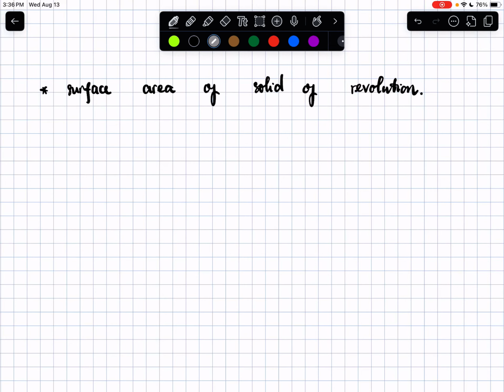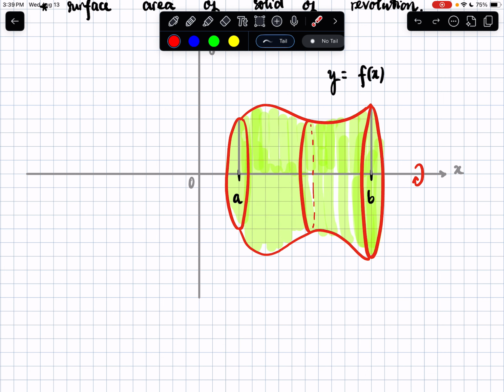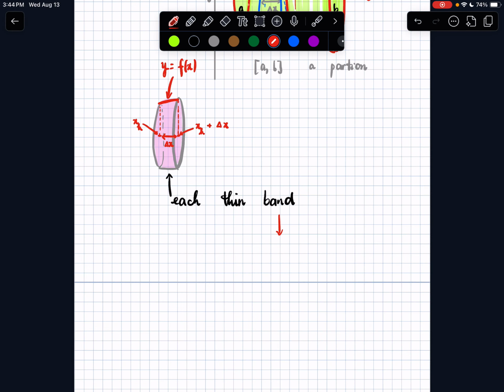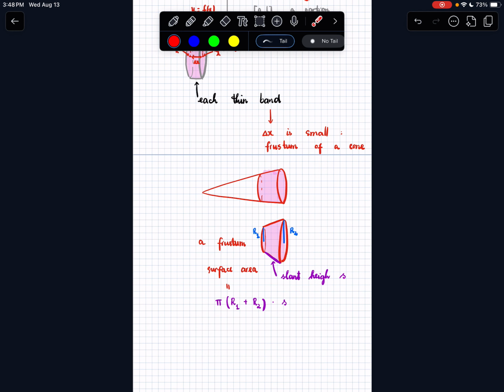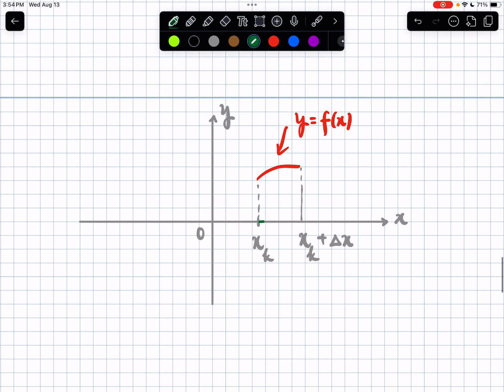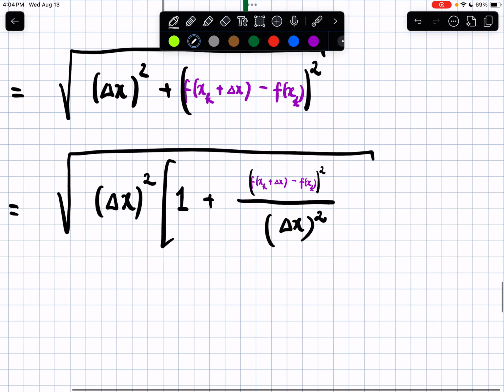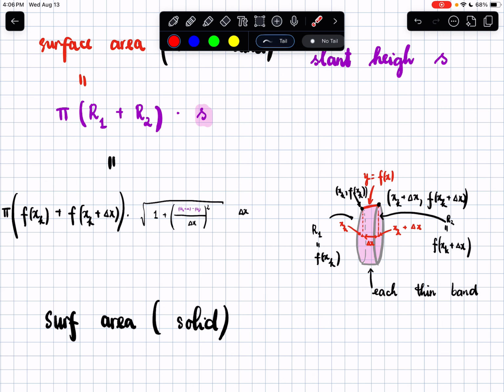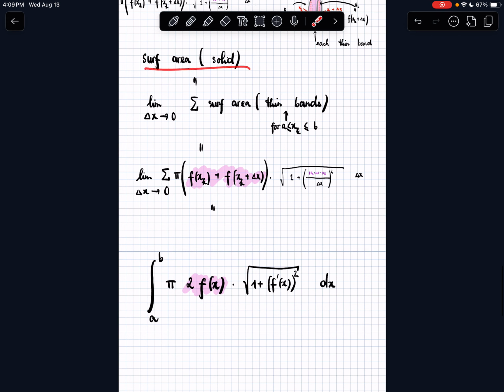Area of a Surface of Revolution